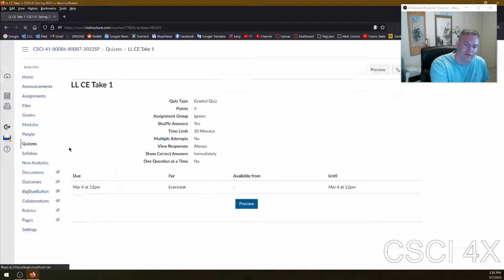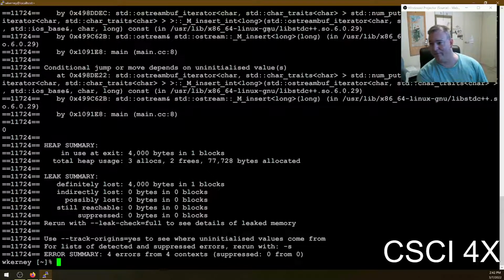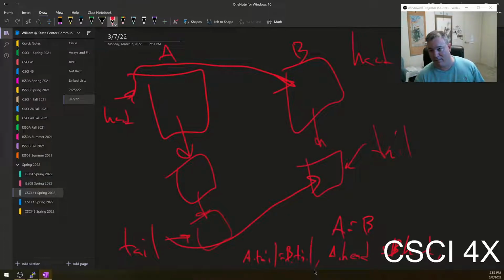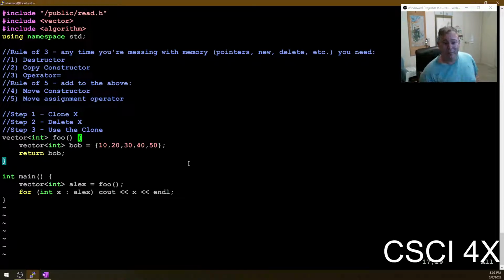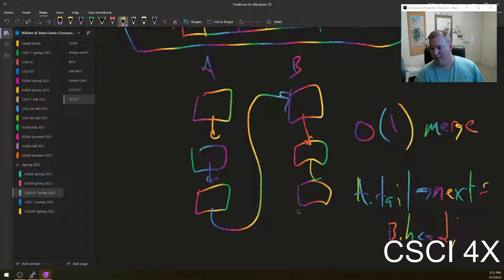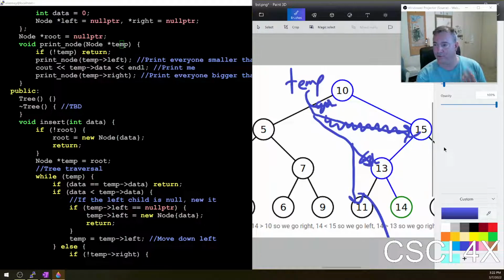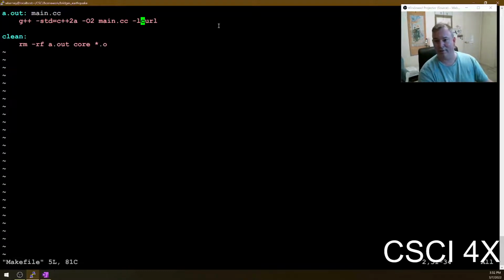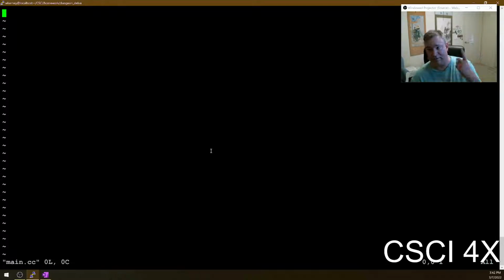Binary Search Trees II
Today we went over copy constructors, the Rule of 3, the Rule of 5, and why deep copies are important when working with pointers.

We then went over Binary Search Trees some more, especially how to search and print a tree recursively.